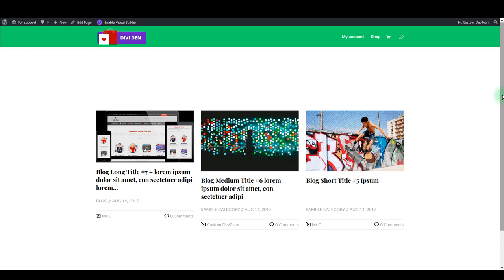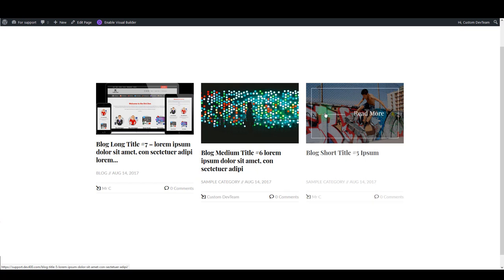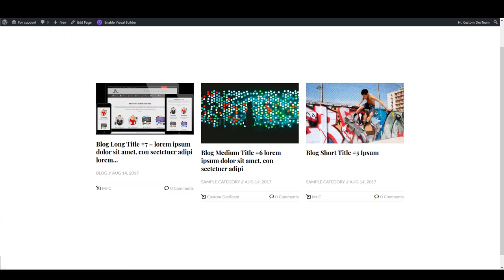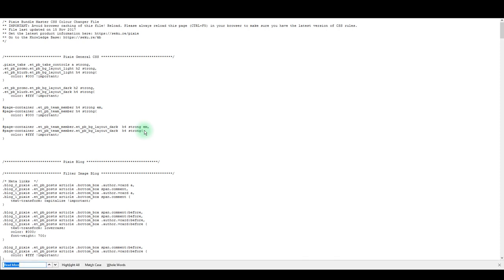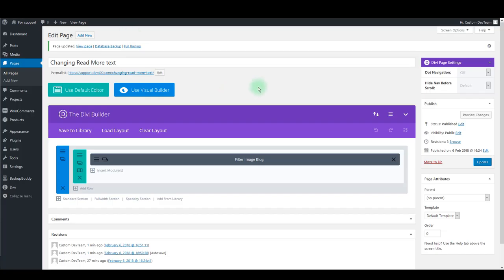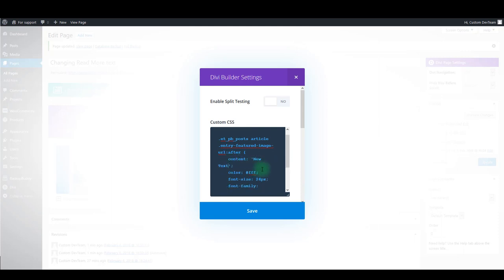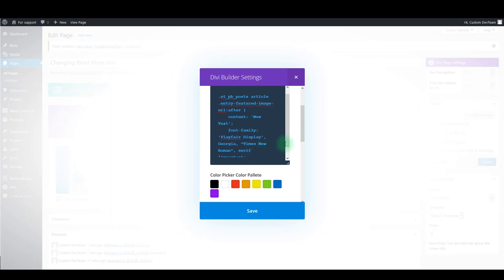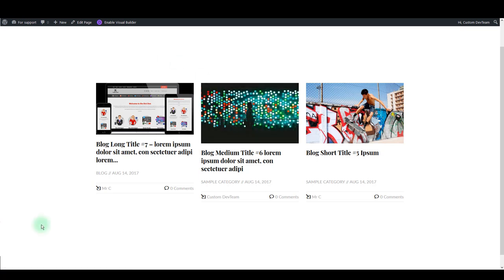How to change the Read More text - Pixie Bundle - Divi Theme Premade Layouts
Submit your Divi Site and Win!

What is the Pixie Bundle?

The Pixie Bundle contains:
Full web design UI Kit
The Pixie Assistant Plugin
Divi Page Layout Packs
Fully Editable PSDs
Json Files
Bonus pack of Business Tools

The Pixie Bundle is Divi Den’s most ambitious project to date. The question we asked ourselves was: ‘What would a web designer find really useful’. What would make a web designer’s life easier and how can Divi Den help a designer work more efficiently and be more profitable.

We looked at what a client might ask a web designer to deliver on. Divi Den’s creative director reflected on her 20 years experience as a web and print designer and compiled a list of items a client with a brand new business might ask for from a web designer.

From logos to business cards, to powerpoint presentations, not forgetting creative briefs and design contracts as a starter the Pixie has 19 Business Tools designed and ready to use. Just drop in new copy and images where applicable and you are ready to go. Please note the content provided on such items as the Creative Brief is meant as a suggestion. You may wish to replace parts or all with your own.

For a client’s web site the Pixie Bundle has 93 Divi UI modules to mix and match into new websites. Added to this, and to truly make life easier, the Pixie Bundle has 21 fully designed and built page layouts. Every site needs content pages and after building many sites one tends to run out of fresh ideas on how to present a client’s business. It’s easy to use the Pixie Bundle’s page layouts. Replace the words and images and you are ready to go. Couldn’t be easier and such a huge help to speed up a web designers work.

As a further bonus, the Pixie Bundle comes with 120 social media graphics in the correct sizes for Facebook, Twitter, Instagram and Pinterest. And last but definitely not least, 110 icons in psd/svg/png to use wherever you need them.

All Divi UI Modules and Layouts are contained in the Pixie Assistant Plugin. It’s so easy to install and use. As always there are a bunch of videos to help you get the most out of your Divi Den product.

The full Pixie Bundle Product List:

Divi Layout Packs (UI Kits)
93 modules which are:

3 Blog Modules
12 Blurb Modules
3 Call to Action Modules
3 Contact Forms Modules
26 Content Modules
3 eMail Optin Modules
6 Footer Modules
10 Header Modules
5 Number Counter Modules
7 Person Modules
3 Pricing Tables Modules
1 Value Tabs
9 Testimonial Modules
2 Filterable Portfolio Module

Pre-built Page Pack
21 page layouts

Bonus
19 Business Tools
5 letter heads (word)
4 business cards - psd
1 branding mock up
1 powerpoint
1 creative logo and website brief
1 proposal template - word
1 sitemap - word
1 invoice - word
1 web design contract - word
1 quote template - xl
2 pre development web check lists - word

Social Media Sharing Templates
30 Facebook templates - psd
30 Instragram - psd
30 Pinterest - psd
30 Twitter - psd

Icons
110 icons - psd/svg/png

Use any of the Pixie’s units for any project you might work on. The content is purely there to show you what can be done. Using your own content will make any website you build with the Pixie Bundle look totally different.

If you are a Newbie at web design we would recommend you use our products as is just changing the content to suit your clients’ websites. Do not try and cut and paste different elements together.

If you are experienced? Go mad!

Customising The Units of the Divi Blog Module Layout Pack
Divi Den’s Layout Packs are fully customisable. You are able to change the copy. Use a favourite font to fit in with your design, change the colours and of course any icons we have used and replace the images. Stamp your own design style on any of the Divi UI Kits or Page Layouts in the Pixie Bundle. In fact you can customise all of the modules in the Divi Den Bundles.

All Divi Den’s UI Kits and Layouts are Responsive.

The Divi Den is for Web Designers and Developers who use the Divi Theme to create amazing websites. The shop offers a range of well designed Divi UI Kits and Layouts, an Animated Icons Plugin, Divi Modules and Divi Elements combined into a range of page layouts and Divi Packs. Many free products as well as a few affordable premium products.